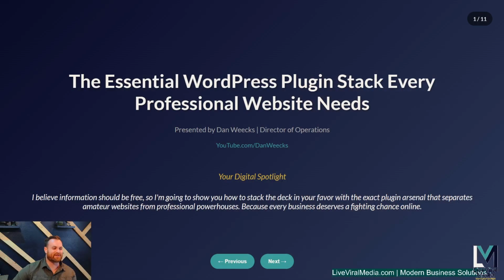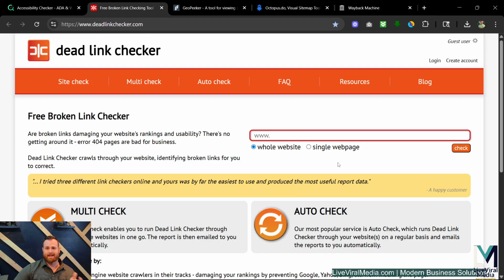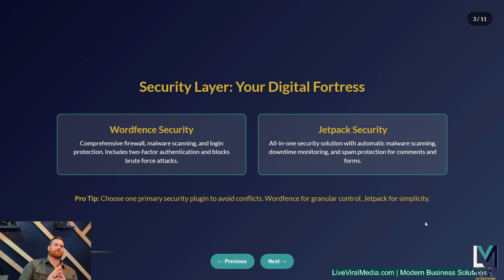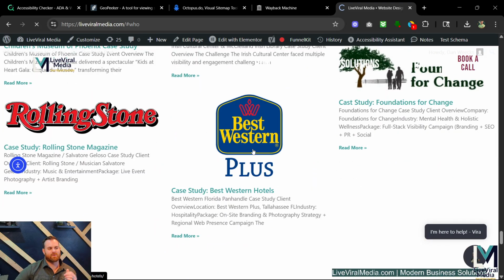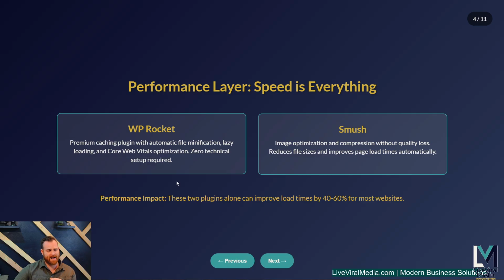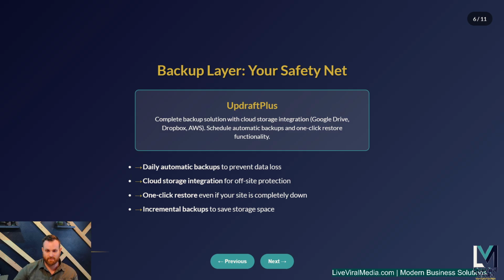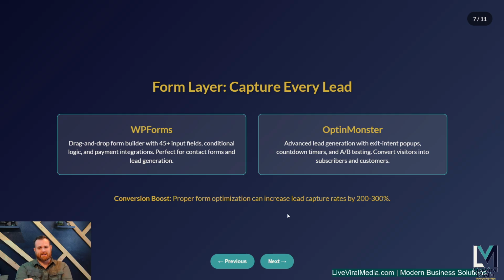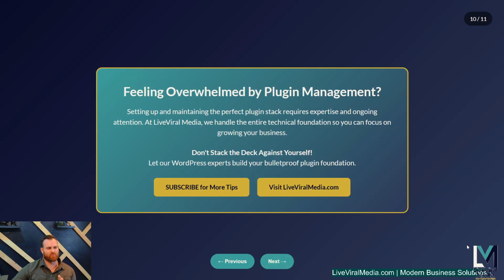Essential WordPress Plugins (2025): The 7-Core Stack for Security, Speed, SEO & Backups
If you’re building a serious site on WordPress in 2025, this is the plugin stack that actually moves the needle—lean, fast, and (mostly) free. Dan from LiveViral Media walks through the 7 core categories every professional site needs: security, performance, SEO, backups, forms, analytics, and page building. We compare free vs. premium options, share hard-won pitfalls to avoid, and show how to keep your stack lightweight without sacrificing results.

What you’ll learn:
• The exact 7-core plugin framework we deploy for client sites
• How to keep load times under ~2 seconds with caching + image optimization
• Free tools for audits: PageSpeed, broken link checks, accessibility, and schema validation
• When to choose Jetpack Security vs. Wordfence (and why not both)
• RankMath vs. Yoast for SEO (and where schema fits)
• Bulletproof backup strategy with cloud storage + one-click restore
• Handling forms + SMTP reliability without breaking UX
• Gutenberg patterns vs. Elementor (and how to stay lean)

Chapters:
0:00 Intro & who this is for
1:16 The 7 core plugin categories (overview)
3:20 Security layer: Jetpack Security vs. Wordfence
5:24 Performance: caching, Core Web Vitals, image optimization
8:58 SEO layer: schema, RankMath vs. Yoast, Search Console
12:22 Backup layer: UpdraftPlus + cloud storage
14:53 Forms: WPForms vs. OptinMonster, SMTP realities
17:21 Analytics: Google Site Kit vs. MonsterInsights
18:56 Page building: Gutenberg patterns vs. Elementor (Pro tips)
20:30 Final advice, pitfalls, next steps

Mentioned tools & plugins:
• Security: Jetpack Security, Wordfence
• Performance: WP Rocket (paid), Smush (image optimization)
• SEO: RankMath, Yoast SEO, schema.org, Google Search Console
• Backups: UpdraftPlus (Google Drive integration)
• Forms/Lead Gen: WPForms, OptinMonster
• Analytics: Google Site Kit, MonsterInsights
• Audits: pagespeed.web.dev, Dead Link Checker, accessibility checkers
• Builder: Gutenberg Patterns, Elementor

Need help implementing this stack the right way the first time? LiveViral Media builds and hosts high-performance, compliance-ready WordPress sites for professional services.